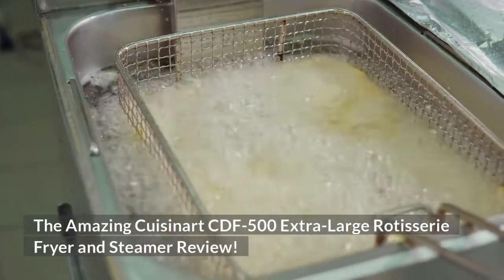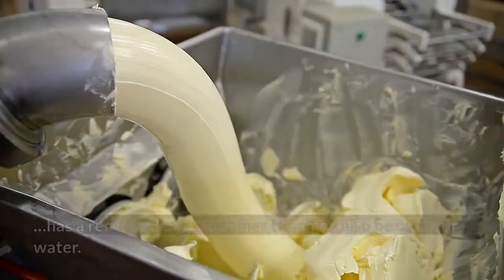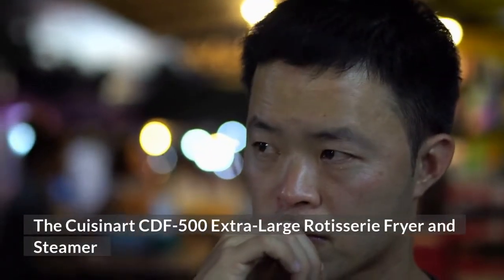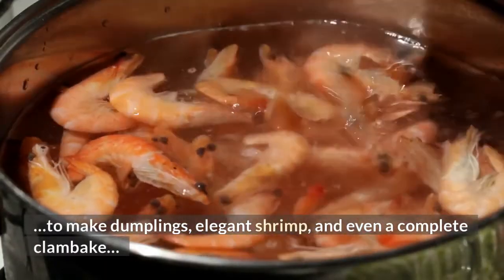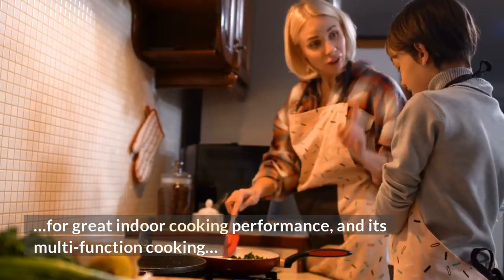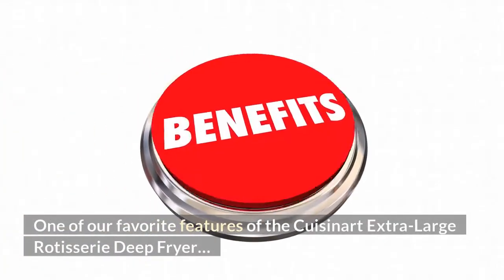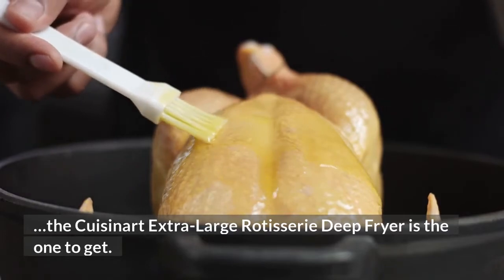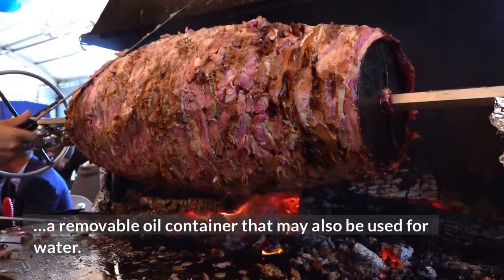The Amazing Cuisinart CDF-500 Extra-Large Rotisserie Fryer and Steamer Review!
If you want to read more about this topic, you can find out on our article

In this Cuisinart CDF-500 extra-large rotisserie fryer, prepare poultry.

This fryer, which comes with a stainless steel mesh basket…

…and an integrated cool-touch handle, can cook a 14-pound turkey in under an hour.

If you’d rather steam your food, this Cuisinart extra-large rotisserie fryer…

…has a removable oil container that may also be used for water.

The Cuisinart CDF-500 Extra-Large Rotisserie Fryer and Steamer…

…is a multitasking wonder that allows you to make restaurant-style…

…scrumptious dishes right in your own kitchen.